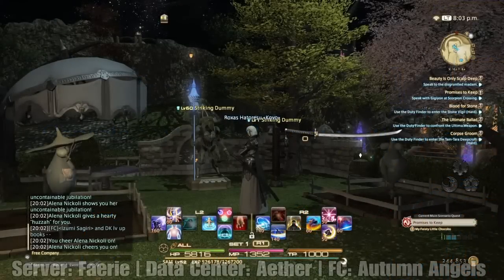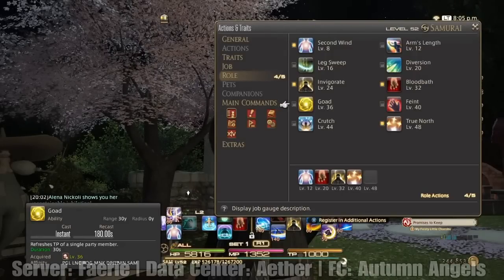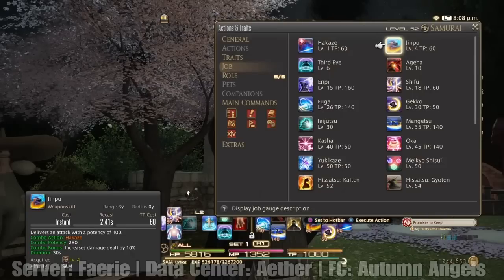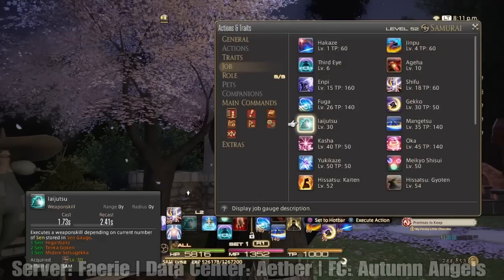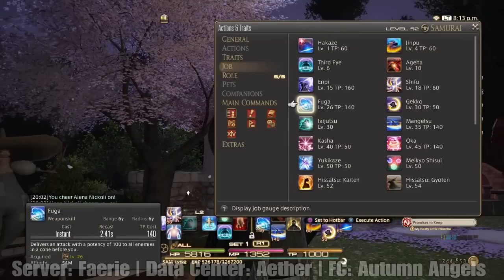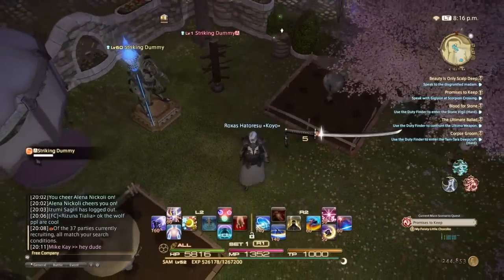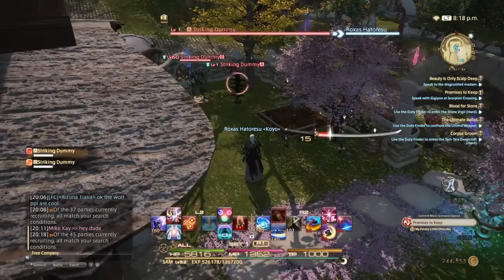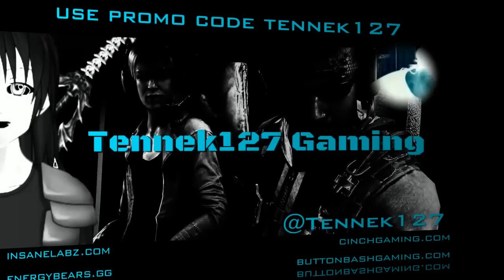FFXIV Stormblood - Samurai 101 - Basic Rotation & Beginners Guide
A VERY beginner friendly guide on SAM. Feel free to school me in the comments with any tips,  tricks or advice.